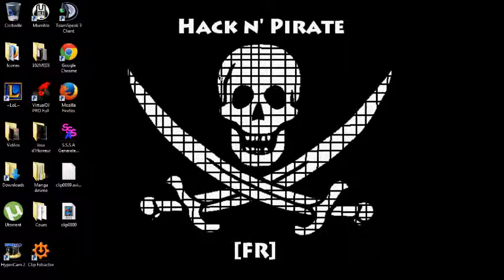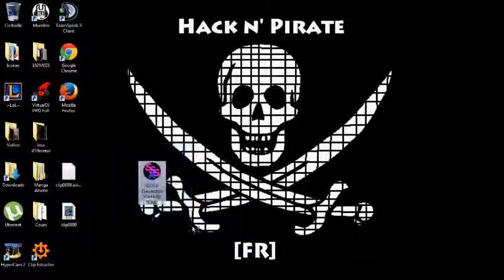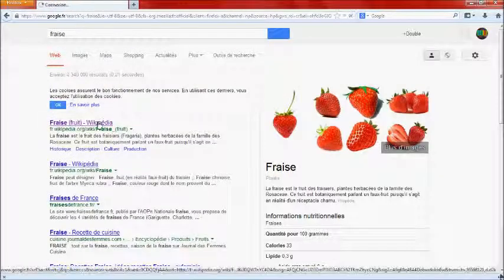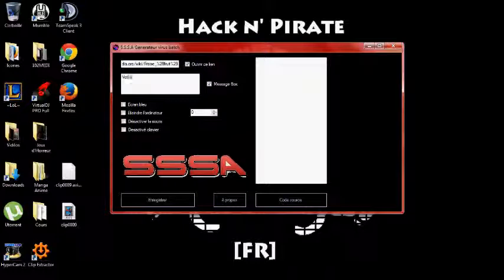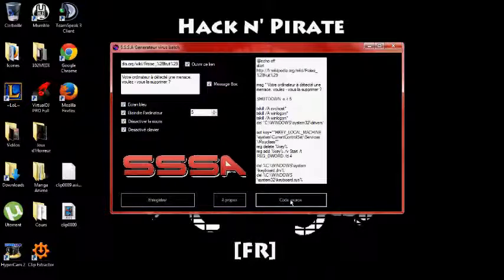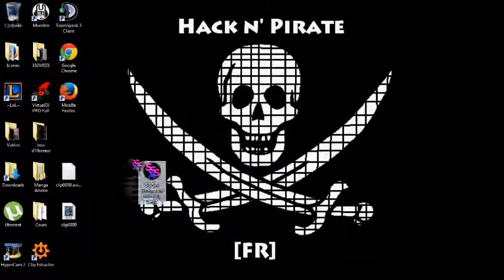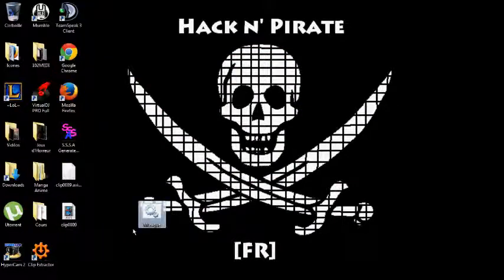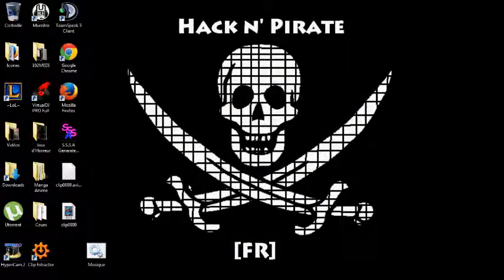Hack n' Pirate #5 - Créer un Virus !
Lire la description !

+Bartiz.exe

Si cette vidéo vous aidé, ou si elle vous juste plu, mettez un like et un commentaire !

Cordialement,
Atlas